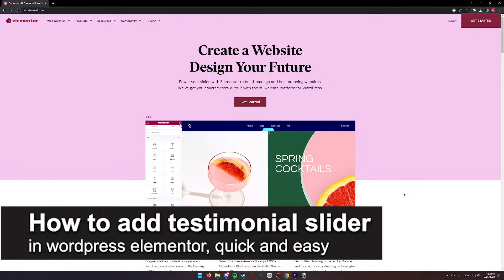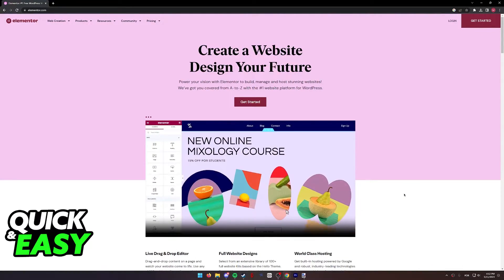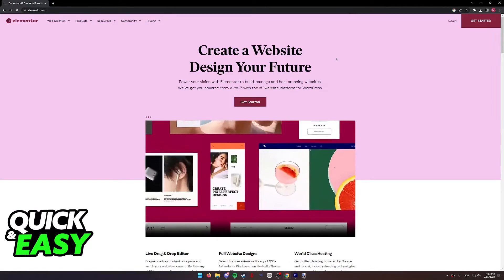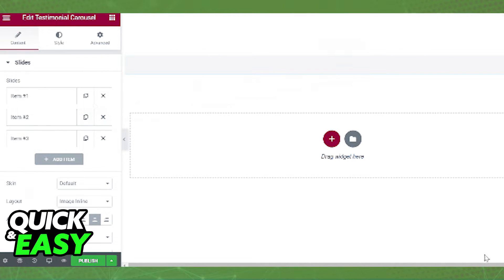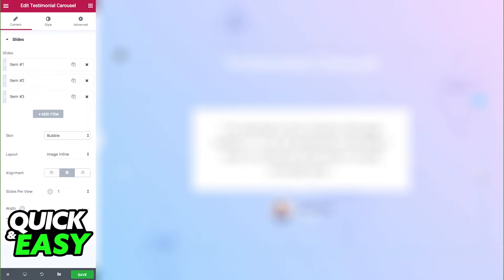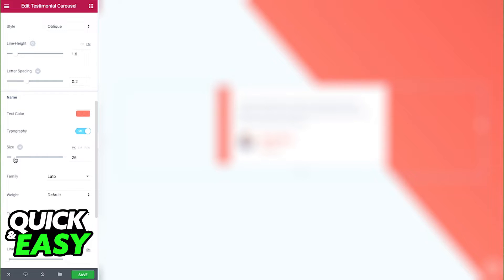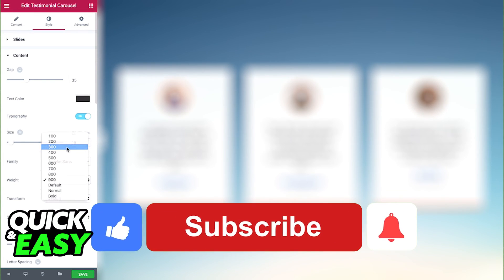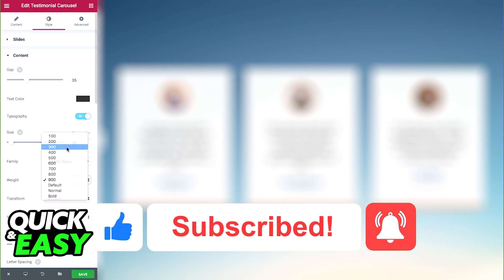How To Add Testimonial Slider in Wordpress Elementor (EASY!)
In this video I will solve your doubts about how to add testimonial slider in wordpress elementor, and whether or not it is possible to do this.

I hope I have helped you with the video!